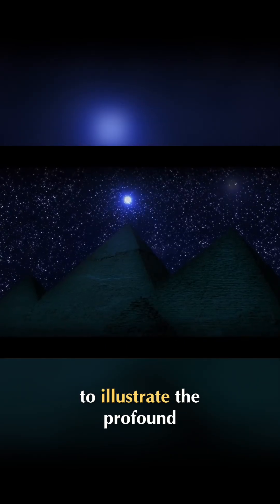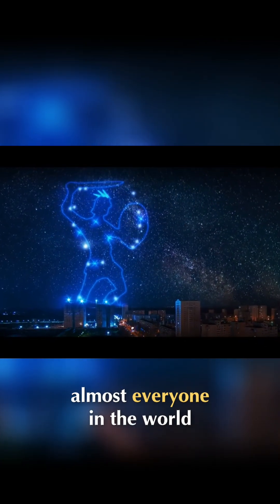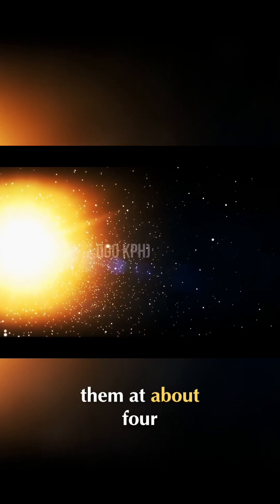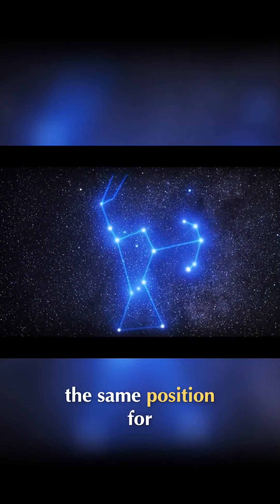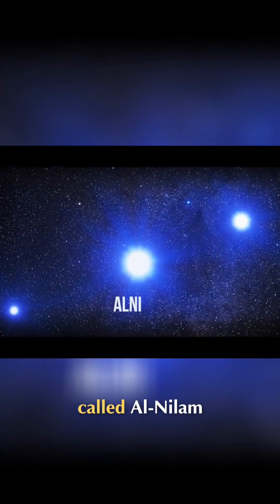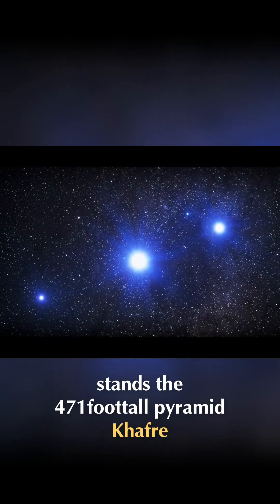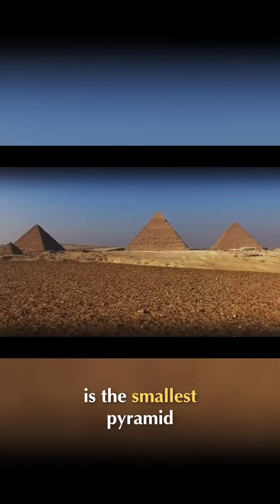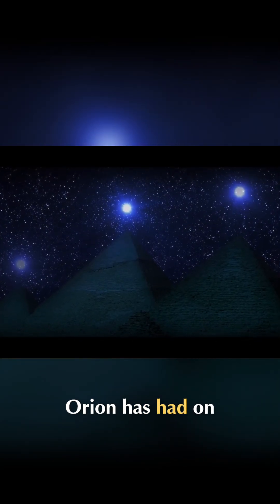Orion: The Cosmic Blueprint Behind Human History!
Orion—more than just stars. Its celestial pattern inspired ancient marvels like the Pyramids of Giza and has shaped human culture for millennia.